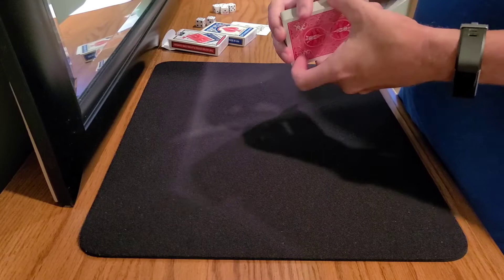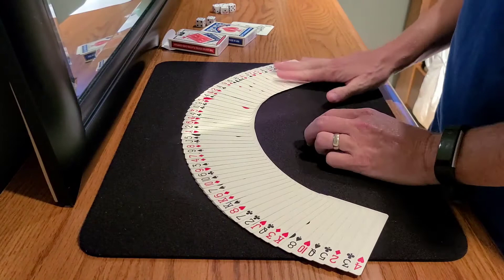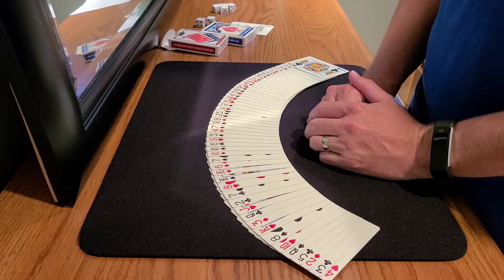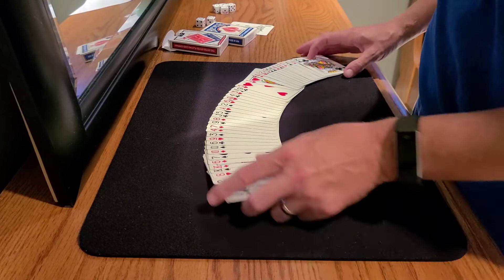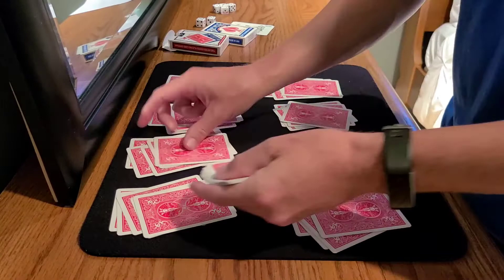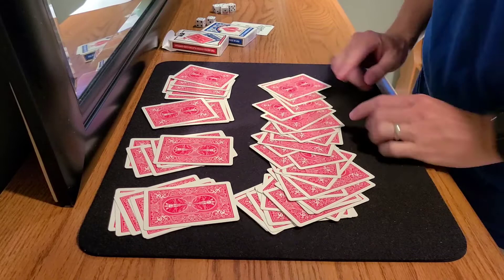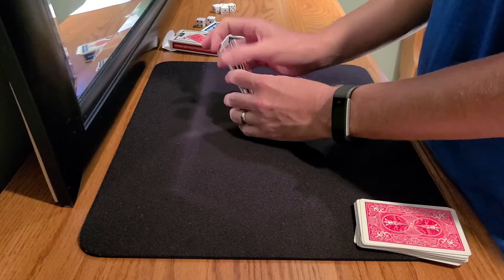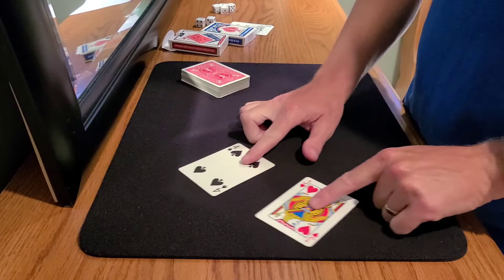Chaos (Pit Hartling)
A very clever 2 card location using a faro shuffle, but you can set it up pre-show without the faro.